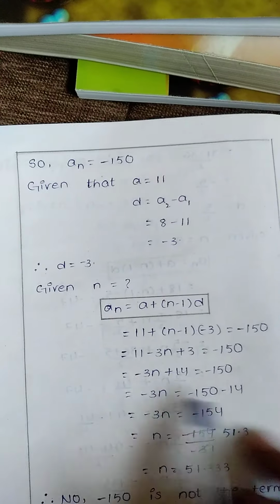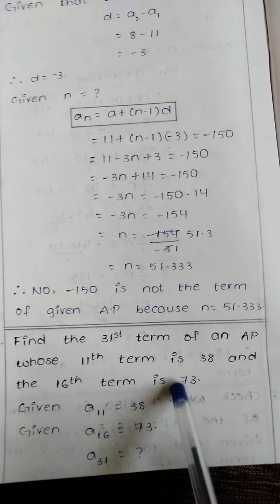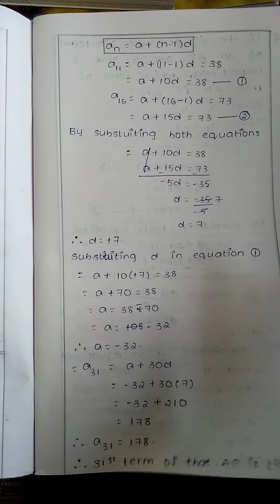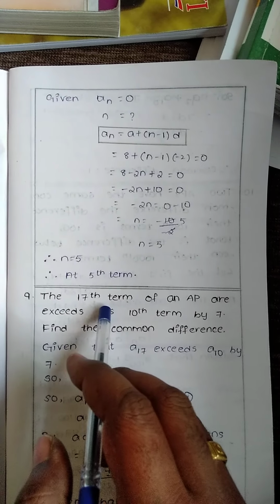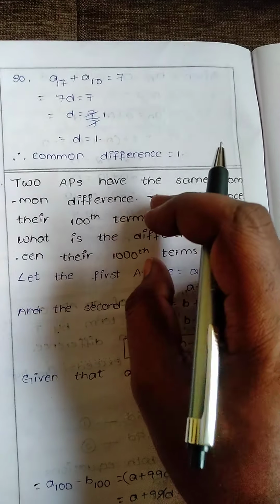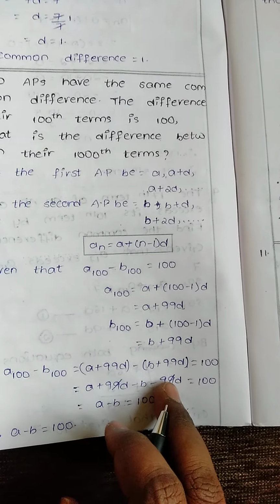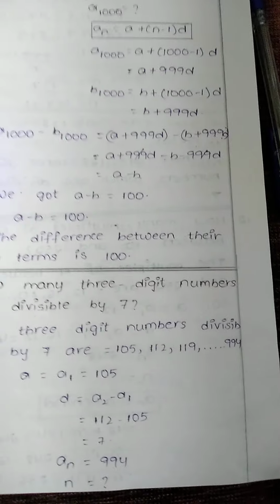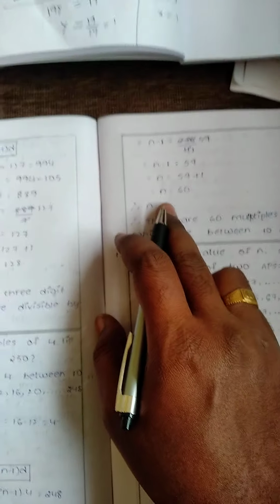10th class maths ex 6.2